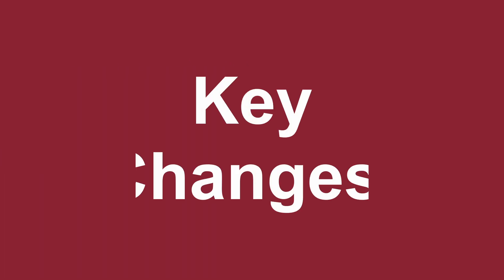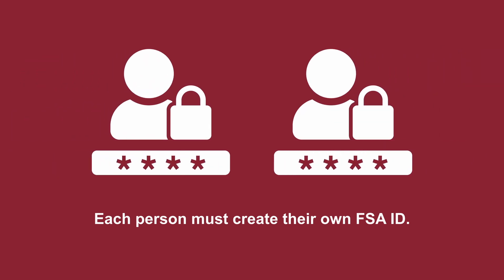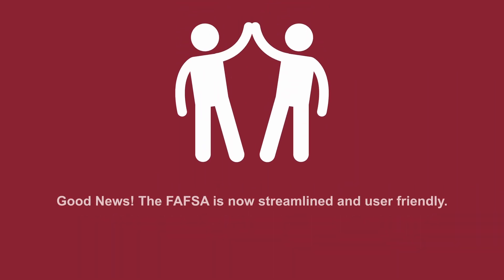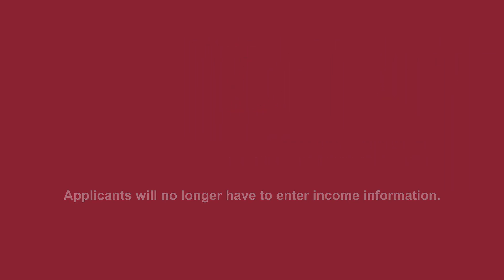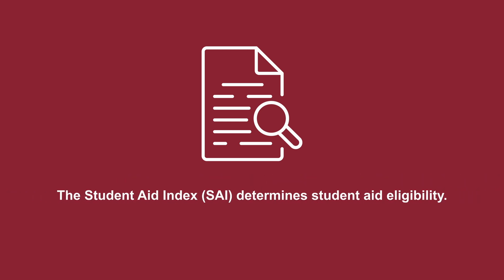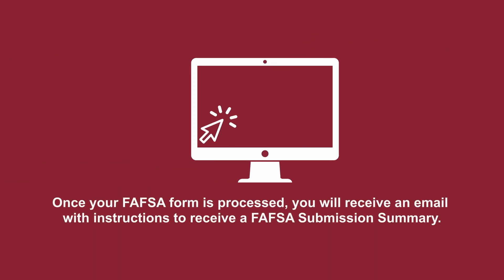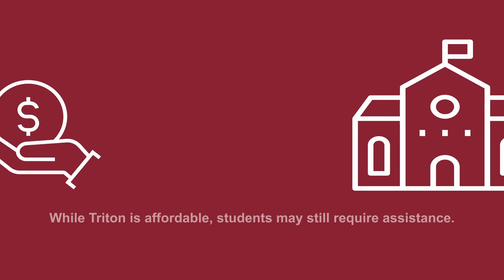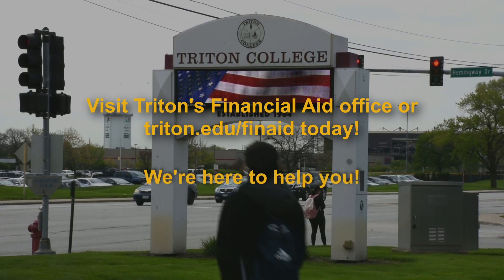Triton College Financial Aid - FAFSA Updates